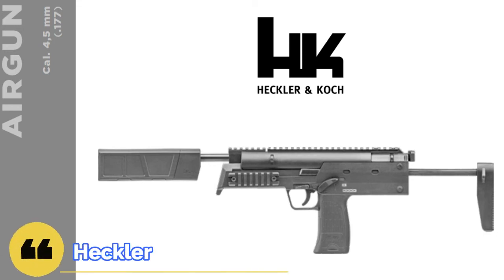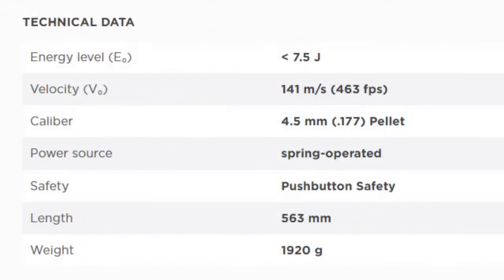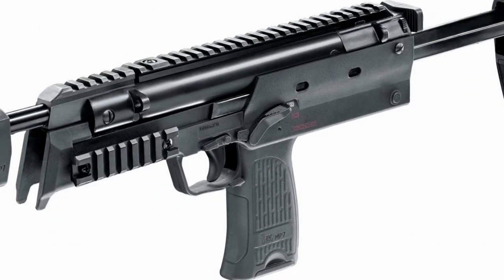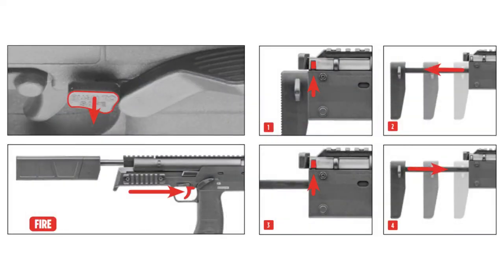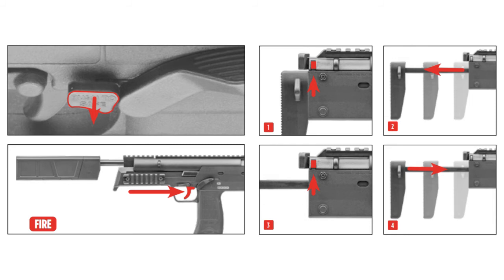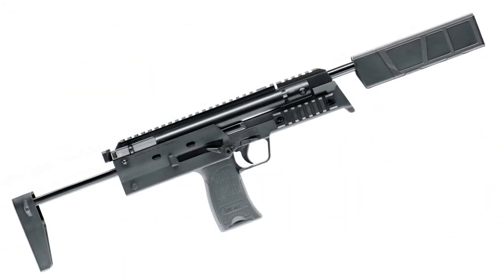New Air Gun Umarex Heckler & Koch MP7A1 SD 4.5 mm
Today we will talk about the New Air Gun Umarex Heckler & Koch MP7A1 SD 4.5 mm. The ranks of German Umarex airgun clones have arrived. And the newest Heckler and Koch does not belong to the most mass-market in this segment gas-piston model, but is a classic spring piston air gun with the claimed bullet velocity of 490 fps.